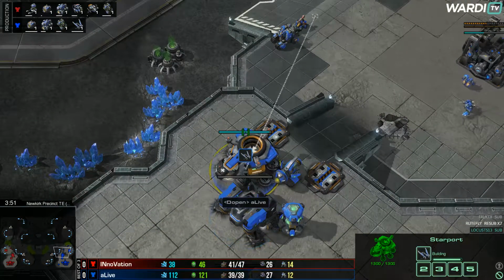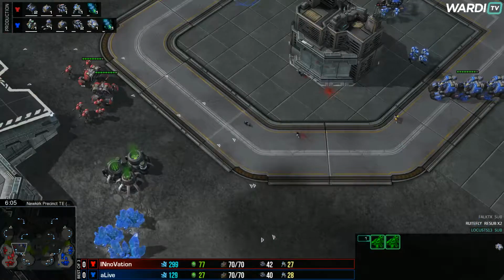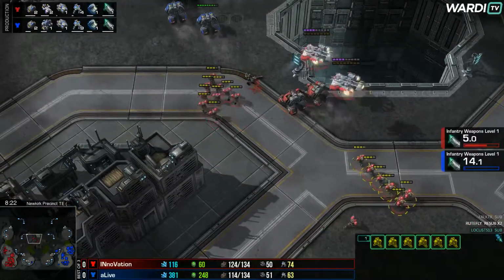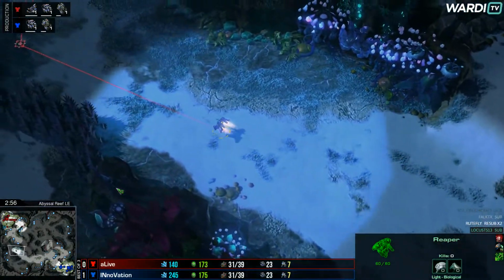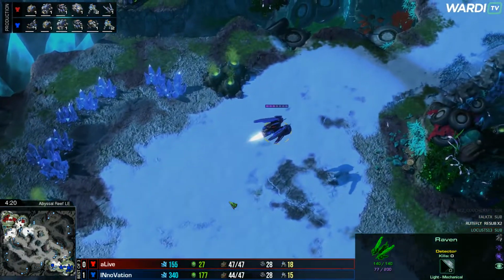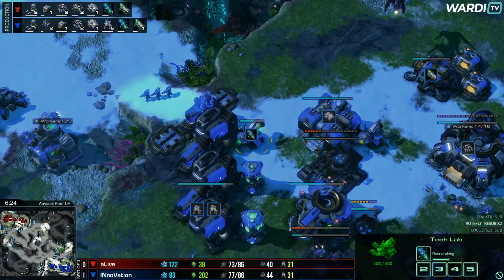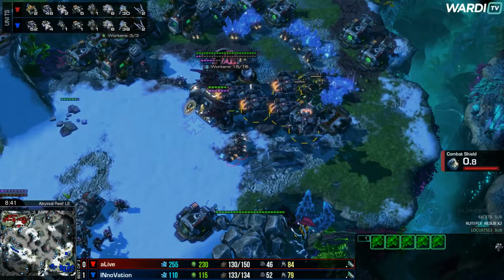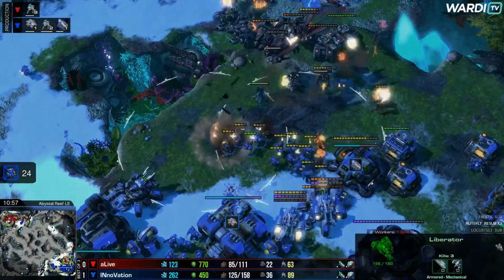INnoVation vs aLive - TvT - WardiTV Weekly S1 Finals Group B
The WardiTV Weekly is a new regular event by WardiTV. $100 Weekly Cups lead into a Season Final with $500+ on the line, you can find full information about the events